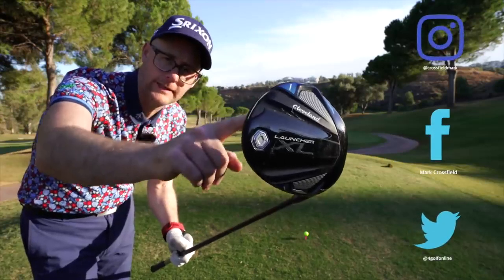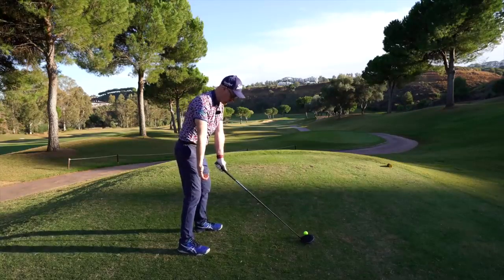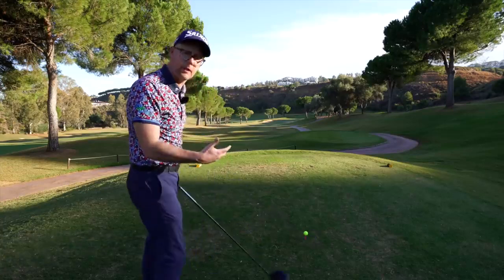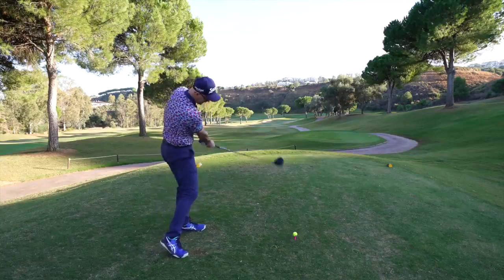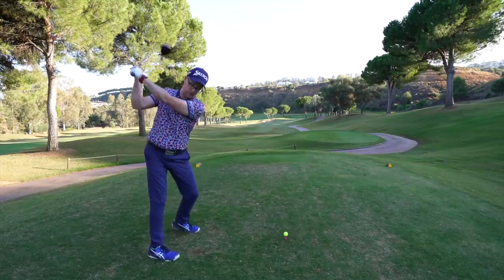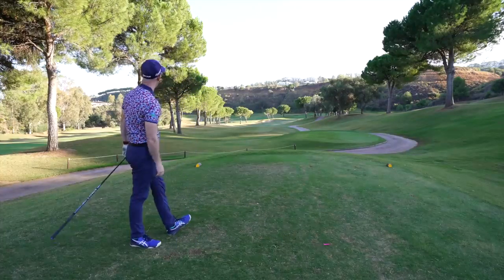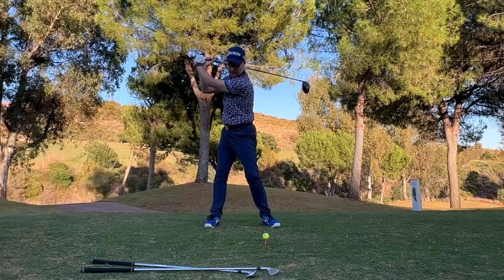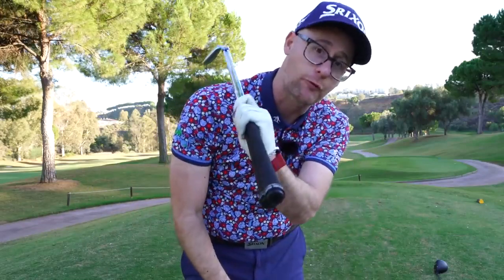Golf Swing Driver Mistakes with Mark Crossfield at La Cala Resort!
Teeing it up on the America Course, Mark Crossfield dives into some of the most common driver swing mistakes and helps you understand how you can correct them.